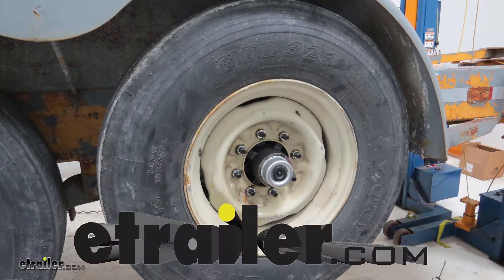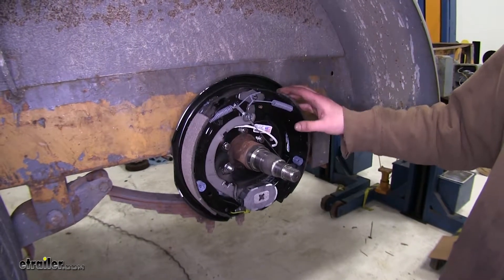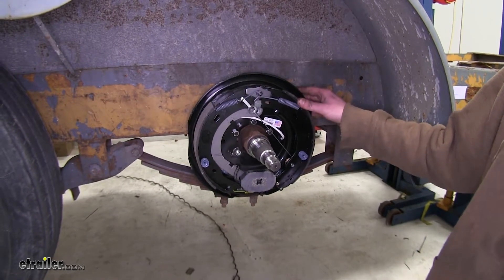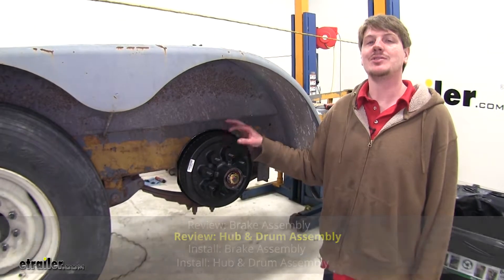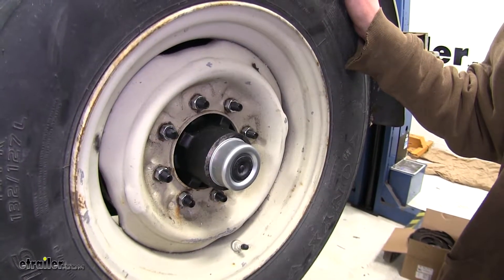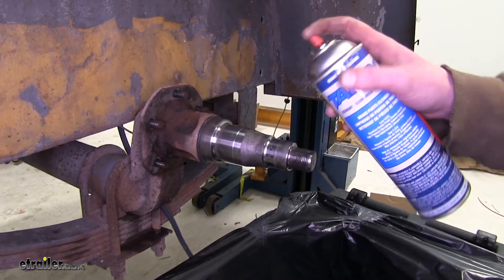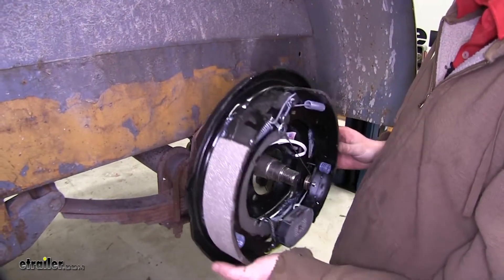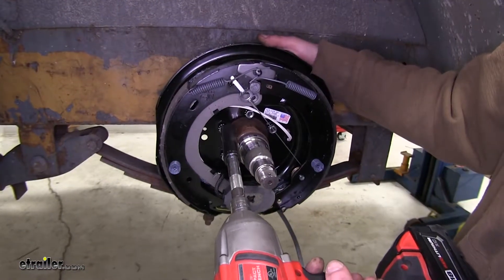etrailer | All You Need to Know About the Dexter Nev-R-Adjust Electric Trailer Brakes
Speaker 1:          Today on our trailer, we're going to be doing a complete electric brake system overhaul. We'll be using the Dexter never adjust electric trailer brake kit. Part number 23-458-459 and for our bearing and hub assemblies, we'll be using Dexter's trailer drum and hub assembly, part number 8-219-4UC3-EZ.Best part about these brake assemblies is that they come pre-assembled. So you just have to bolt them on. Assembling drum brakes can be a long tedious task. So you don't have to worry about it.

The shoes included have bonded material, so it'll give you a little bit extra life and prevent any rivets from digging into your drum if you brakes got stuck or you worn them too far.They're electronically actuated, so when power and ground is received here at the magnet, it energizes it causing it to grab and as the rotational force causes them to go outward into your drum, allowing you to stop. Since they are electric, their replacement's a lot easier because you don't have to do any bleeding. It's a lot cleaner because there's no fluid and it's full adjustable with your brake controller up in the front.And while there is a location here on the backing plate to manually adjust your brakes, the lever here will automatically the star gear adjusting your brakes outward, taking out any play. So you never need to worry about adjusting because every time you stop your vehicle, it's going to take up that slack.These brake assemblies will work with most standard hub and drum assemblies including Dexter and Alco. They have a five bolt mounting pattern.

And work with wheel sizes of 14 and half inch, 15 inch, 16 inch and 16 and a half inch. And support an axle rating of 6,000 pounds. And now if you're looking on our website at similar Dexter brakes, such as part number 23-464. They're going to operate identical between the two. The only difference is that the 23-464 is slightly heavier duty as it's rated for 7,000 pounds instead of 6,000.This hub and drum assembly is going to be a complete replacement kit for axles of 5,200 pounds to 7,000 pounds.

It's going to work with 12 inch brakes and it has the bearing races pre-installed. It works with an eight on six and a half inch wheel stud pattern. The drum uses a two and a eighth inch grease seal. The inner bearing is number 25580 and the outer bearing is 14125A. The dust cover has a removable center seal, which is great so when it's installed, if you have quick lube setups.

You can hit your grease gun up right in there, grease them up and then just pop the rubber seal back in without having to fight getting this whole dust cap off. We all know those can be kind of a pain. Also in your kit, you're going to receive some brand new lug nuts that'll match up to the studs on your new hub.If you're comparing these to others on our website, such as part number 8-219-13C3, it's going to be similar in just about every way. It's going to come with the same hardware. However, this drum's dust cap doesn't come with the easy lube compatible assembly for simple lubrication. Now that we've gone over some of the features, let's show you how to get it installed.We'll start by removing our wheel. We'll take off the eight lug nuts, using a 13/16 inch socket. Now this might vary from your trailer to this trailer. So just make sure you're using the appropriate size. We can then set our lug nuts aside and remove the wheel. Then you'll need to remove your bearing cover cap. You can just use a screwdriver to get in behind the cap and pry it outward. Now you'll need to remove the cotter pin, you can use a pair of needle nose pliers to bend it down straight and then push it up. Once you've pushed it up, you can stick one of the end of the needle nose in the loop at the top and pull it on out. And we can just set this aside.Now you can use a pair of channel locks to loosen up the nut and take it off. Now there is a lot of wheel bearing grease back in here. So wearing a pair of rubber gloves or having plenty of rags handy will definitely make the job be a lot less messy and to organized. And you can just set the nut aside. Behind the nut, you'll find your washer and your outer bearing. To get those off, you'll want to pull out slightly. And then just grab the bearing out of there. You'll set your bearing and your washer aside.Now the whole drum will come off and we can set this drum aside. As you can see here, the shoe material has come loose. So the brakes we're no longer good and all this crud around here indicates tha